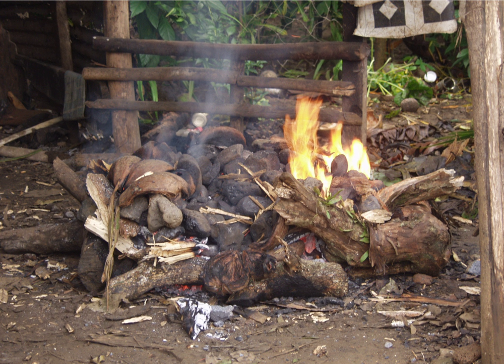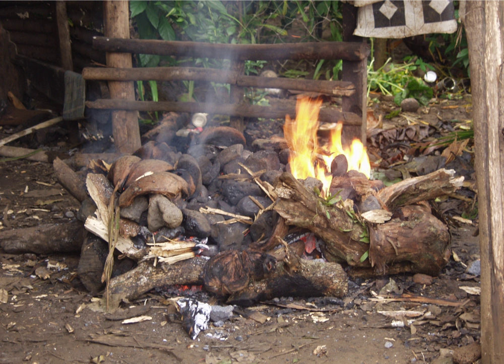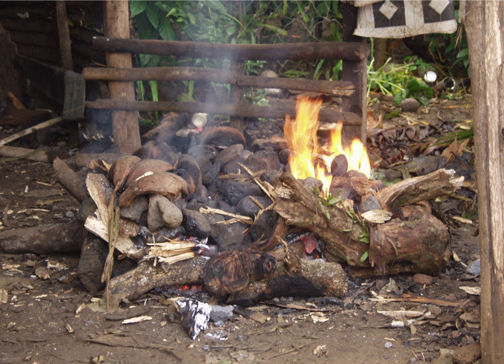Earth oven | Wikipedia audio article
00:02:16 1 Americas
00:04:08 2 Middle East and North Africa
00:05:49 3 Pacific
00:07:35 3.1 Samoan umu
00:09:11 3.2 Hawaiian imu
00:10:19 4 Europe
00:11:33 5 See also

- Socrates

SUMMARY
An earth oven, ground oven or cooking pit is one of the most simple and ancient cooking structures. At its most basic, an earth oven is a pit in the ground used to trap heat and bake, smoke, or steam food. Earth ovens have been used in many places and cultures in the past, and the presence of such cooking pits is a key sign of human settlement often sought by archaeologists. Earth ovens remain a common tool for cooking large quantities of food where no equipment is available. They have been used in various civilizations around the world and are still commonly found in the Pacific region to date.
To bake food, the fire is built, then allowed to burn down to a smoulder. The food is then placed in the oven and covered. This covered area can be used to bake bread or other various items. Steaming food in an earth oven covers a similar process. Fire-heated rocks are put into a pit and are covered with green vegetation to add moisture and large quantities of food. More green vegetation and sometimes water are then added, if more moisture is needed. Finally, a covering of earth is added over everything. The food in the pit can take up to several hours to a full day to cook, regardless of the dry or wet method used.

Today, many communities still use cooking pits for ceremonial or celebratory occasions, including the indigenous Fijian lovo, the Hawaiian imu, the Māori hāngi, the Mexican barbacoa, and the New England clam bake. The central Asian tandoor use the method primarily for uncovered, live-fire baking, which is a transitional design between the earth oven and the horizontal-plan masonry oven. This method is essentially a permanent earth oven made out of clay or firebrick with a constantly burning, very hot fire in the bottom.